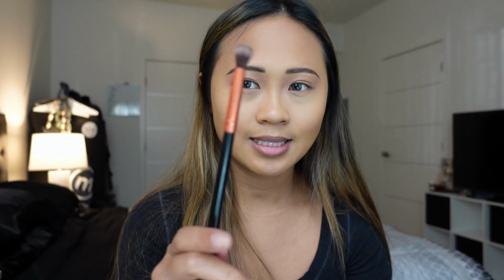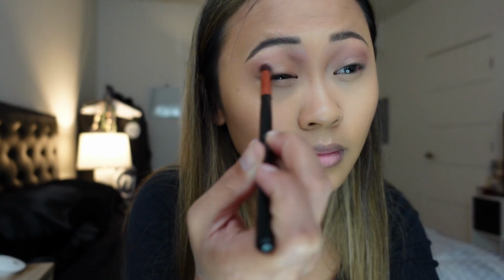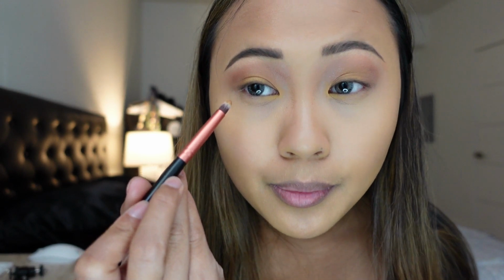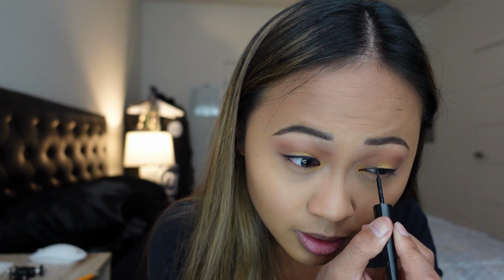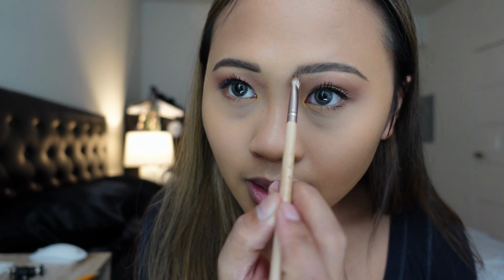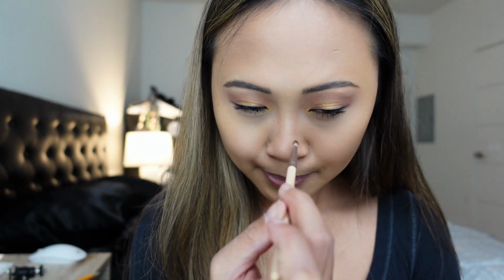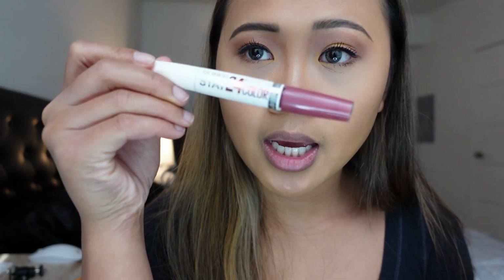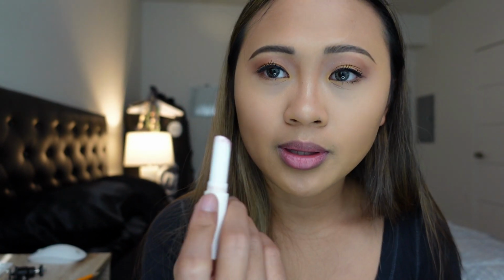November Favorite 10 Minute Everyday Makeup Look Tutorial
I will be showing you how to do a quick and fast 10 minute tutorial  look for November that you can try to do for yourself everyday.